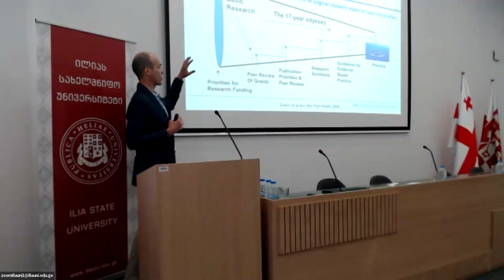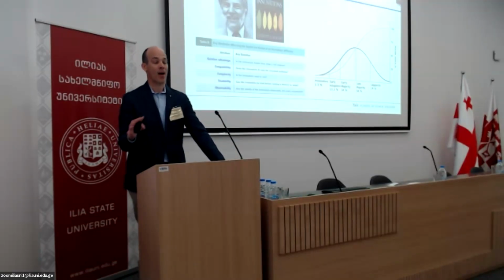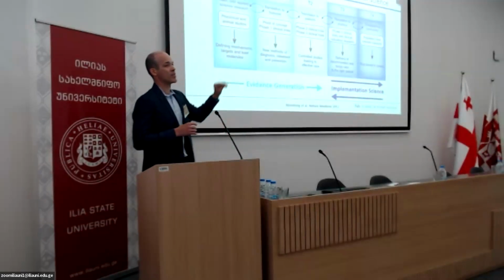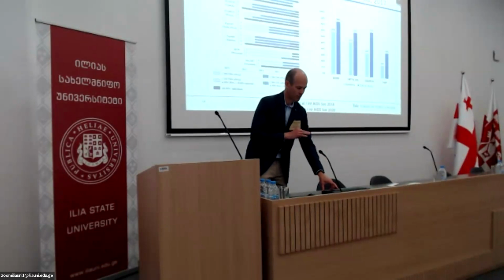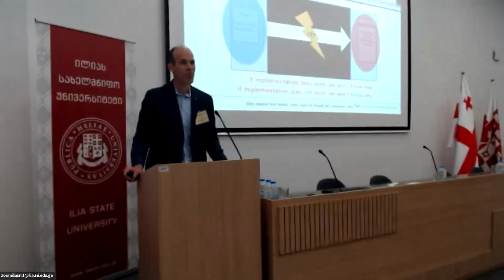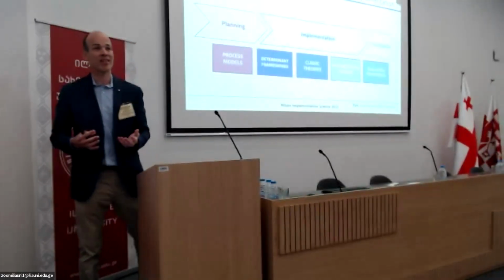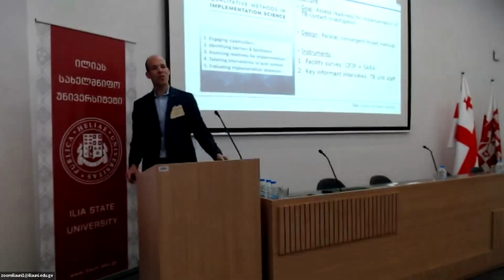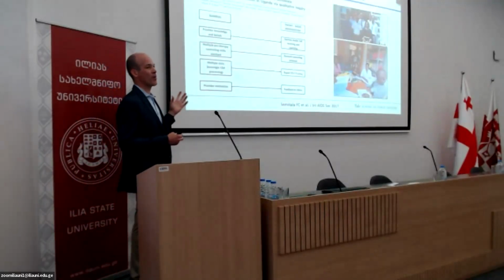An overview of implementation Science What it is and what it is not!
An overview of implementation Science: What it is and what it is not! Luke Davis, MD, Assoc. Professor of Epidemiology and Medicine, Yale School of Medicine and Public Health, USA